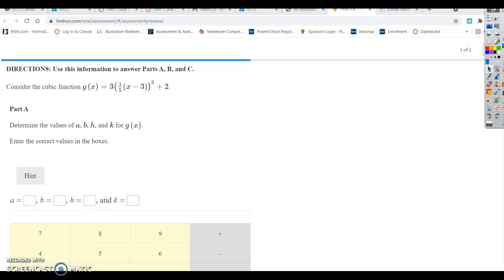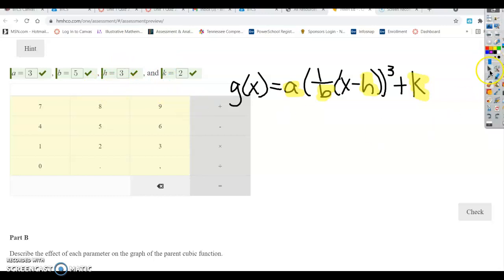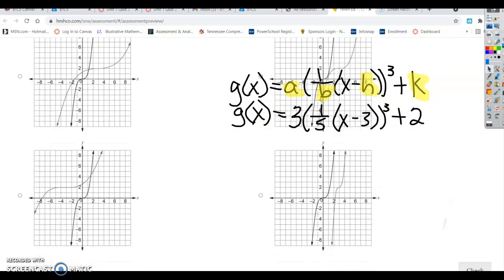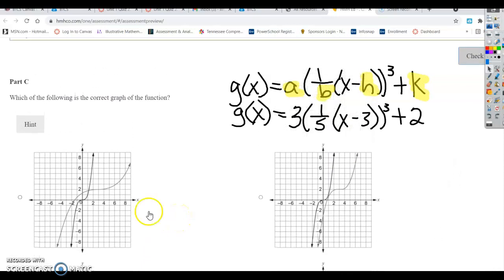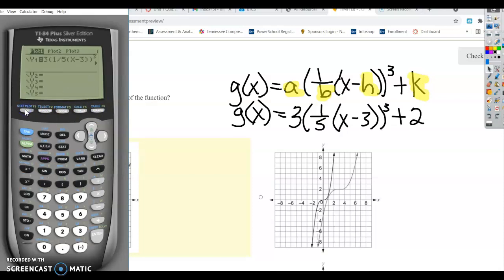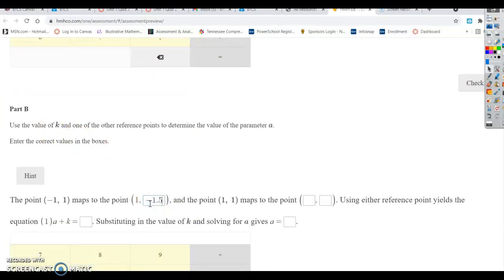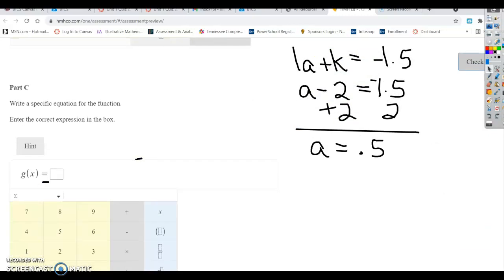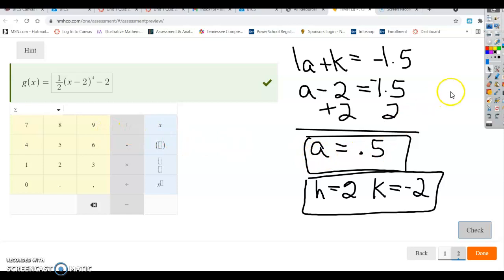Alg.2_Lesson 3.1_Do the Math